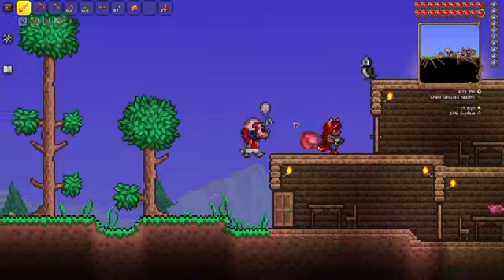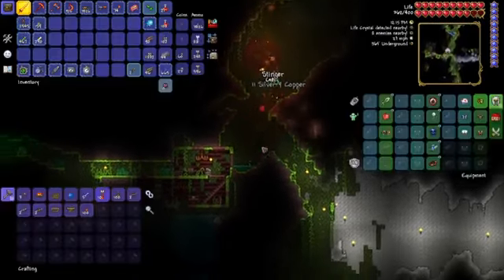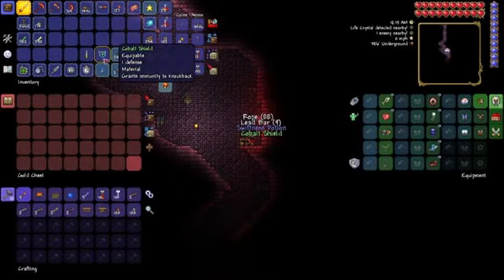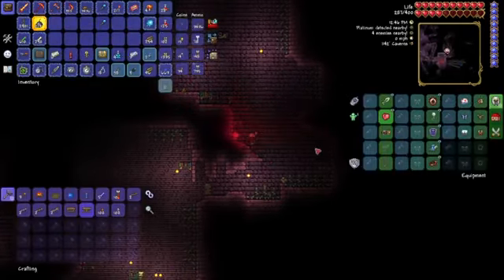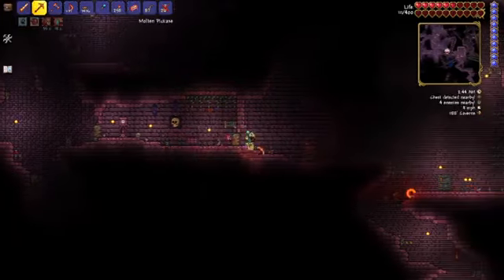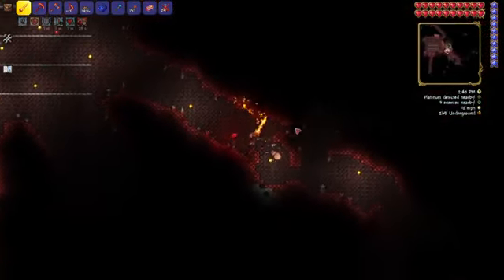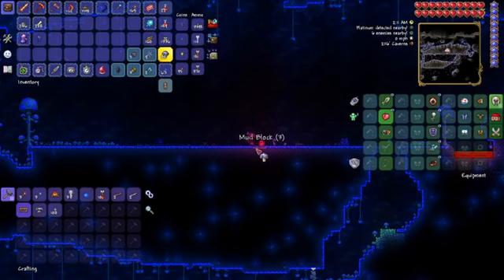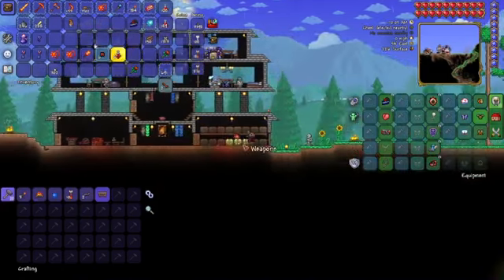Terraria EXPERT ep. 6: Skeletron fight!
In this episode i fight skeletron, explore the dungeon, and get the underworld chests!

We're almost hard...